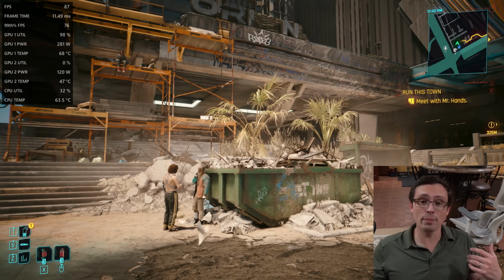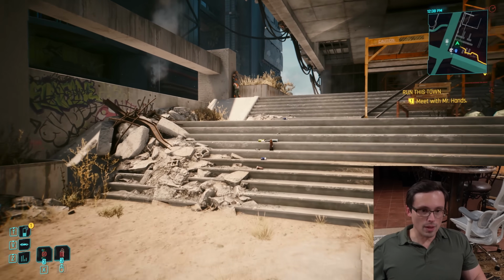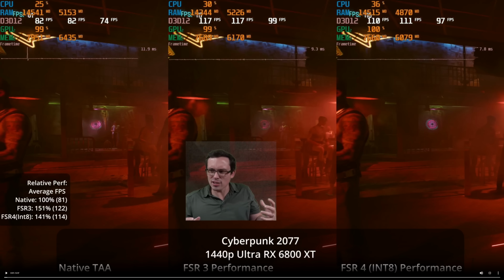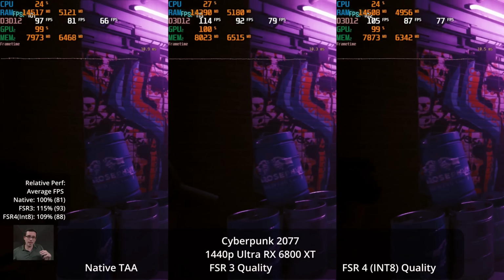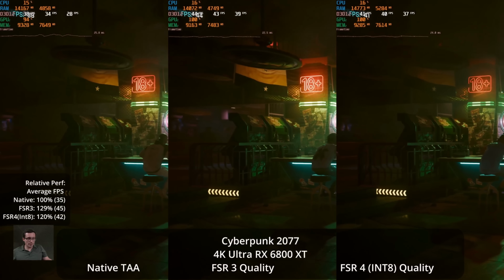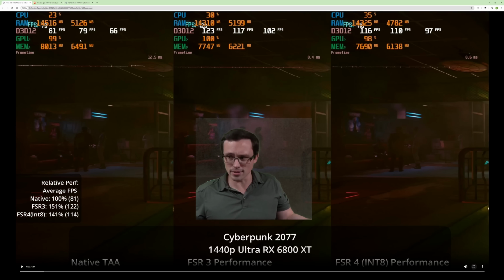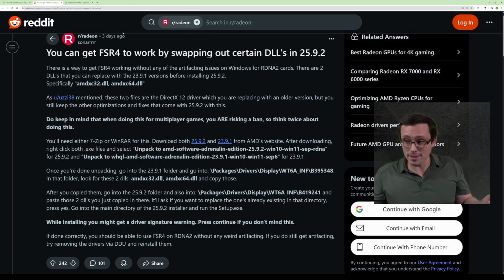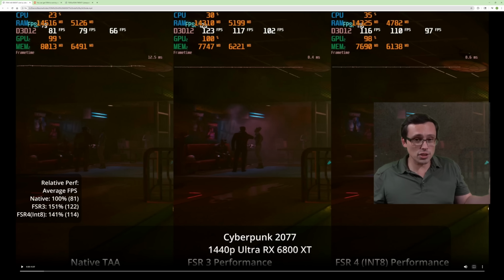FSR4 Mod on RDNA 2 Tested (RX 6800 XT)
Test system specs (ResizeBAR/SAM ON):
GPU: RX 6800XT Red Devil